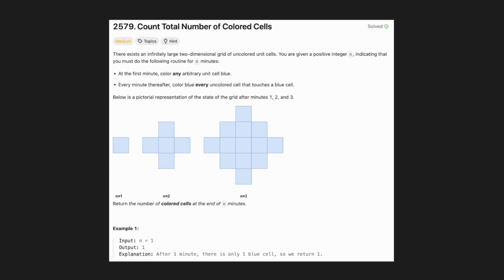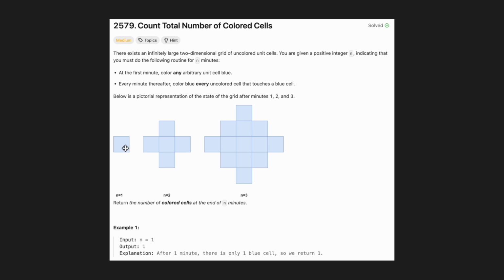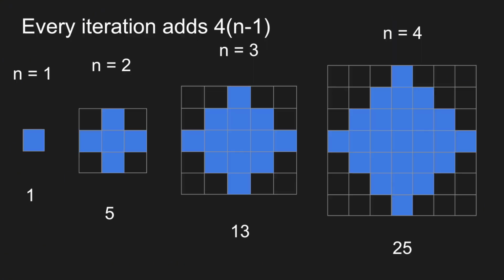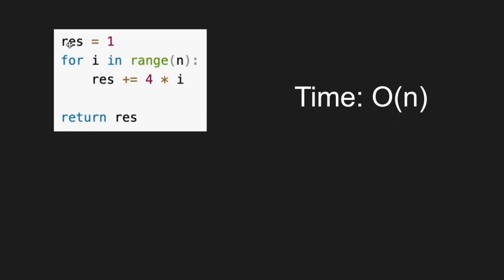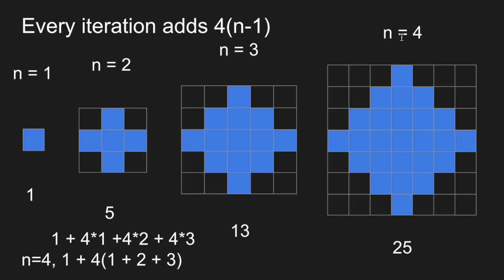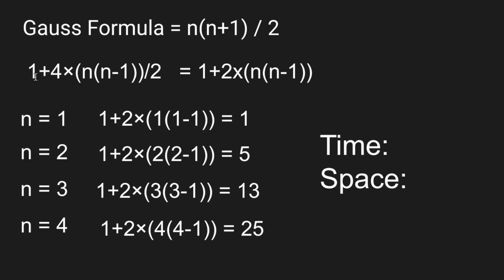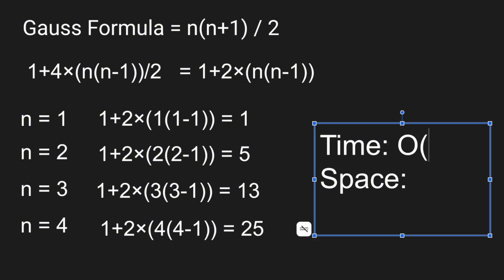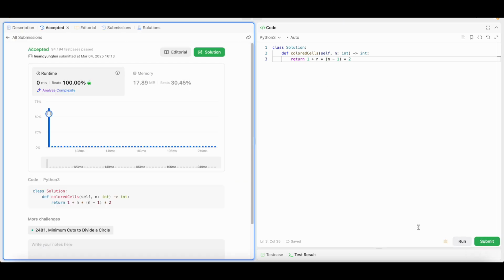Count Total Number of Colored Cells - Leetcode 2579 - Python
Leetcode 2579 - Count Total Number of Colored Cells

0:00 Introduction
0:10 Read The Problem
0:50 Approach 1, O(n) time
1:38 Approach 2, O(1) time (Optimal)
2:35 Example Walkthrough
3:10 Coding